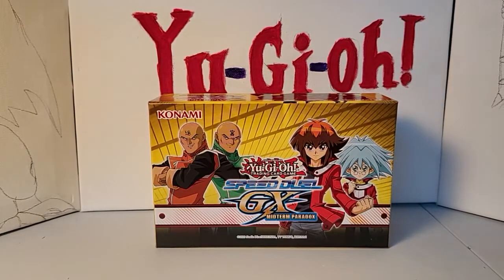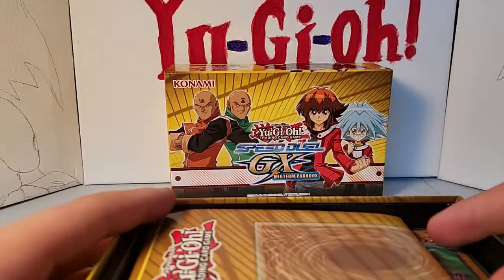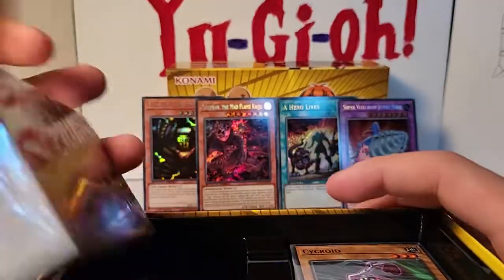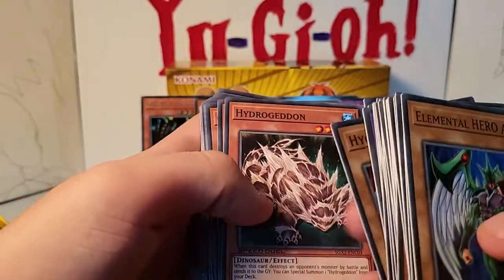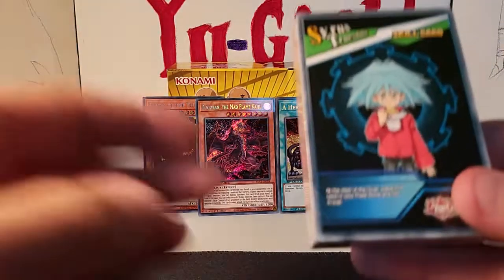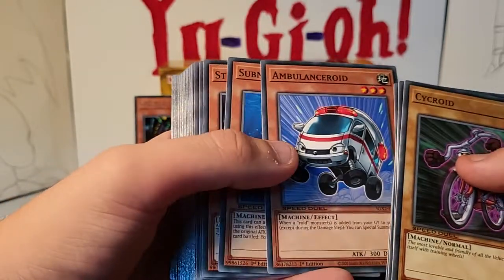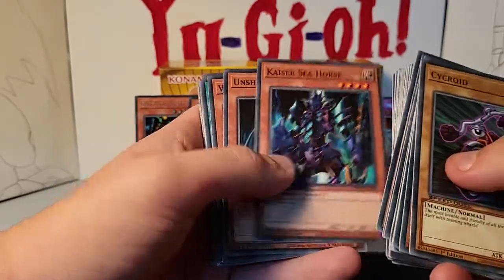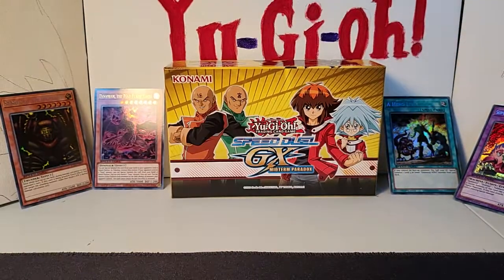YU-GI-OH!! GX Speed Duel Unboxing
Hey guys, here is the new video. Today we open the YU-GI-OH GX Speed Duel box set. I was really excited to do this video because it got me some of my favourite cards. I can now finally use Gate Guardian.